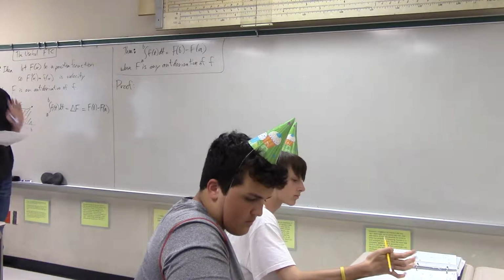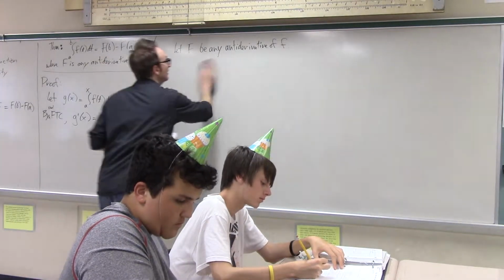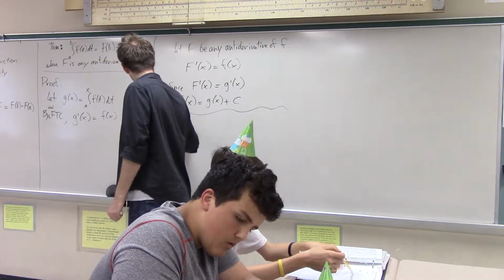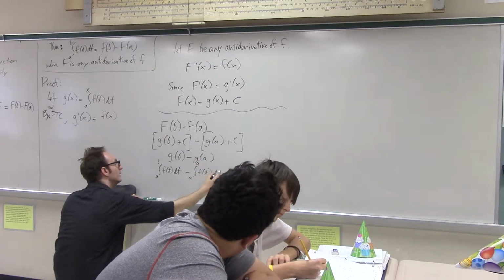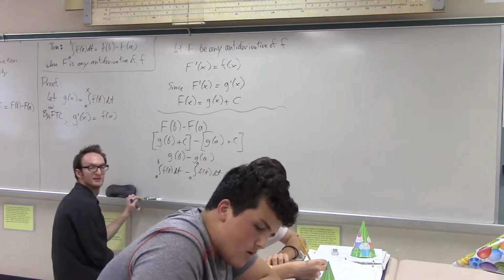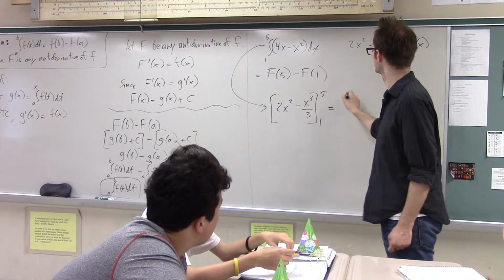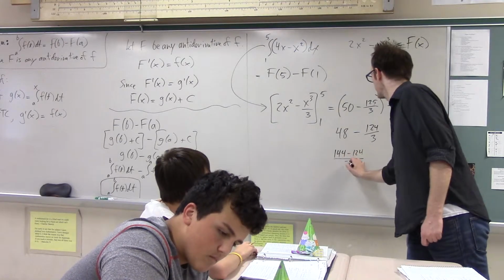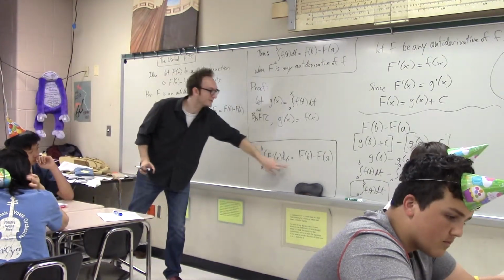Analysis 1A - Rose - Lecture #30 - The Fundamental Theorem of Calculus - Part 3 of 3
Analysis 1A - Rose - MBHS - 5/13/15 - Lecture #30 - The Fundamental Theorem of Calculus - Part 3 of 3